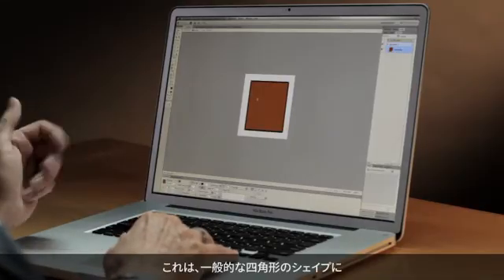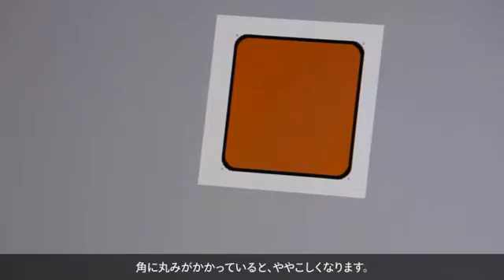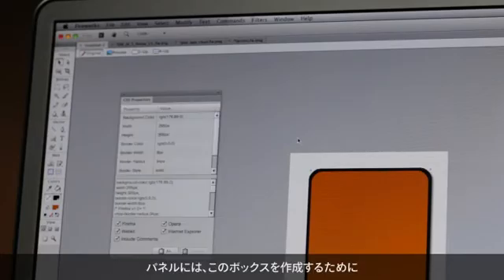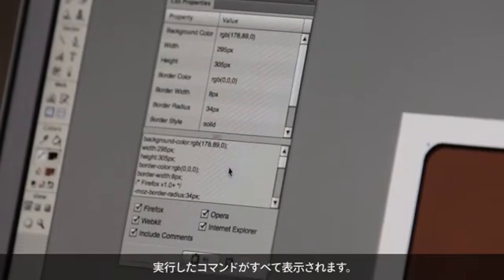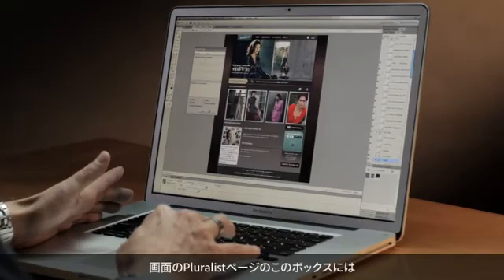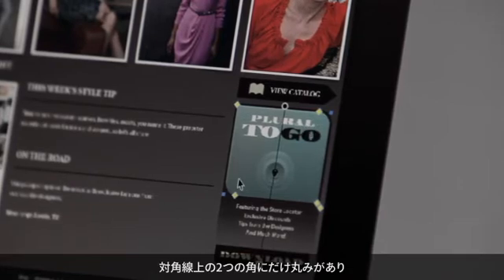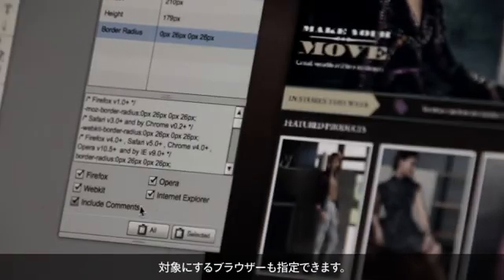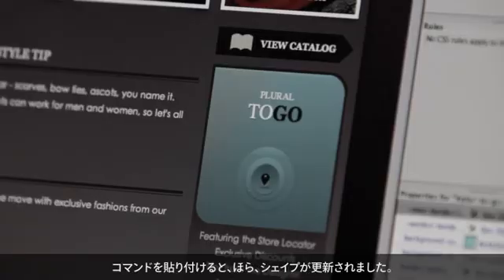[Fireworks CS6: 新機能] 強化されたCSSサポート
強化されたCSS サポート — CSS プロパティパネルを使用して、デザインからCSS コードを抽出したり、やスプライトを作成してHTML レイアウトにすばやく配置できます。Web ページ全体をデザインして、1 ステップで外部スタイルシートとともに書き出すことも可能です。